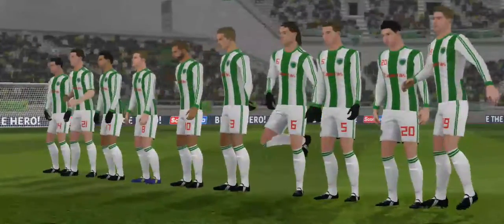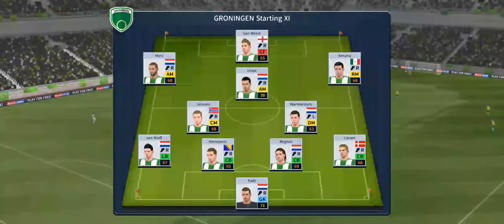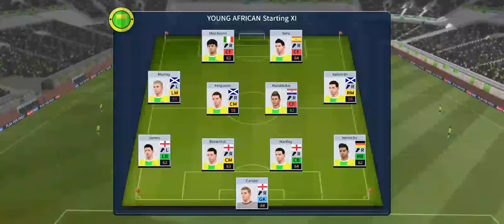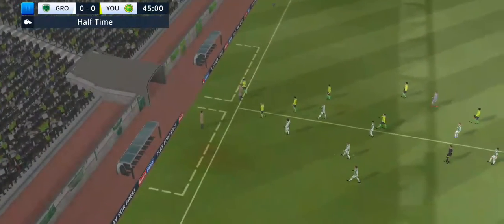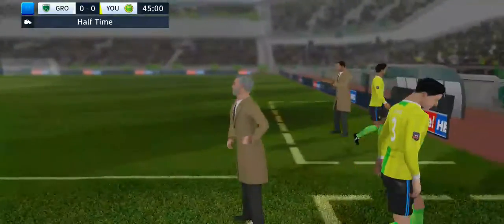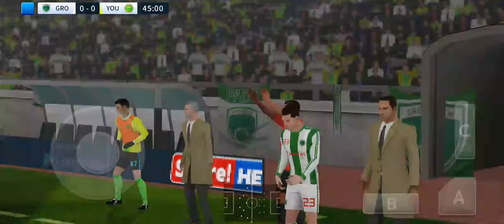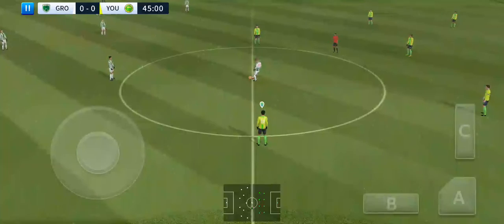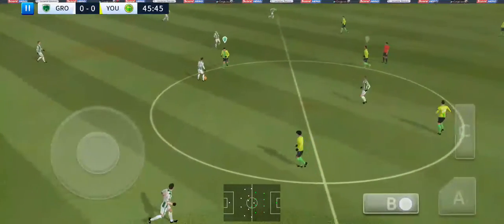FOOTBALL GAME, KAGERA SUGAR 0-1 YANGA SC FULL-TIME HIGHLIGHTS FULL HD